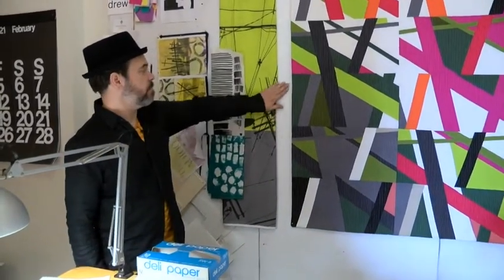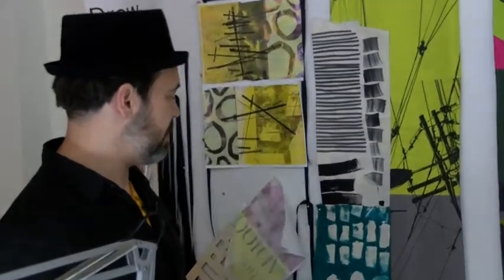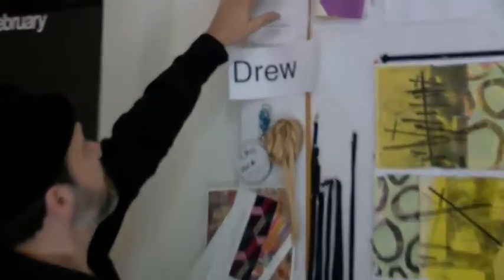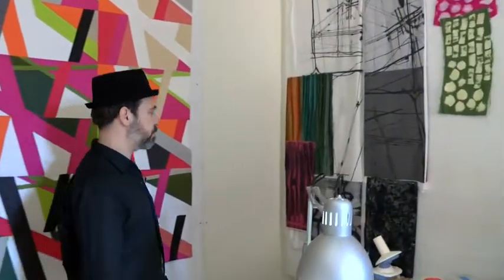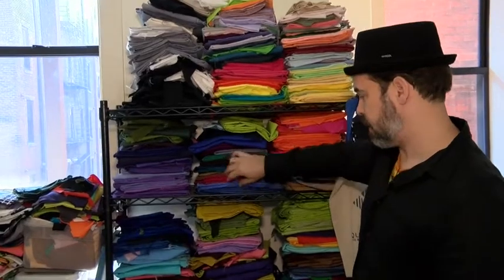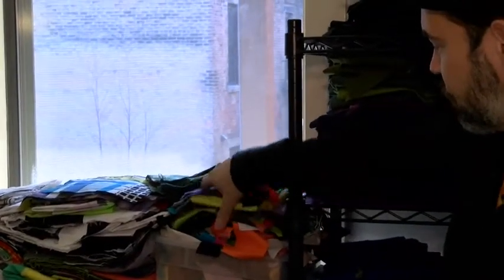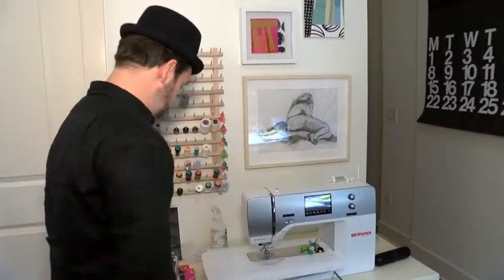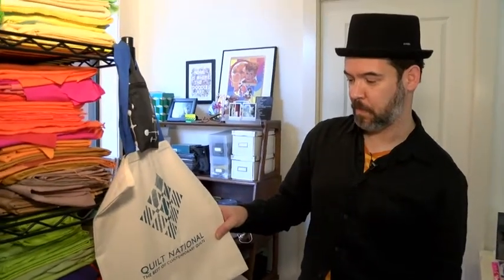Inside the Artist Studio Tour: Drew Steinbrecher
As part of CCAC's Sunset Salons: Inside the Artist Studio program, each artist panelist took viewers on a tour of their creative workspace.

Many thanks to Drew Steinbrecher for welcoming us to his studio; to "I Do" Video Event Videography, our event videographer; and to ArtsWave and the Ohio Arts Council for their ongoing support.